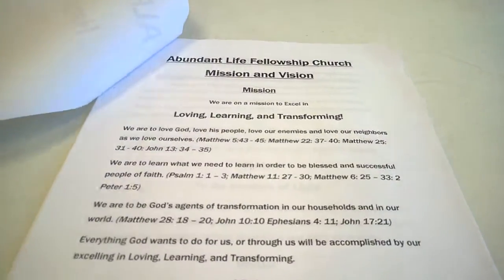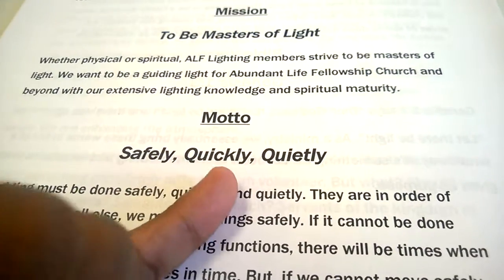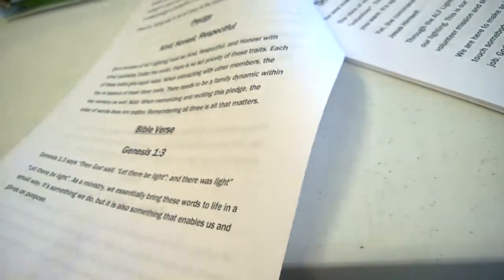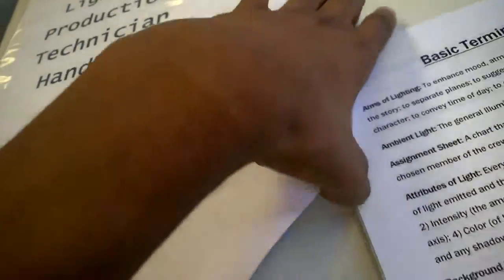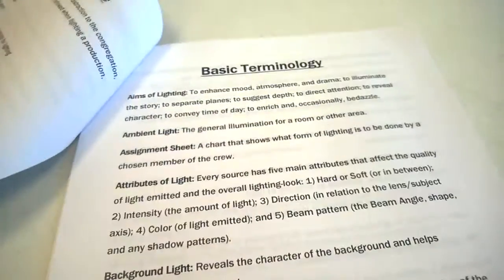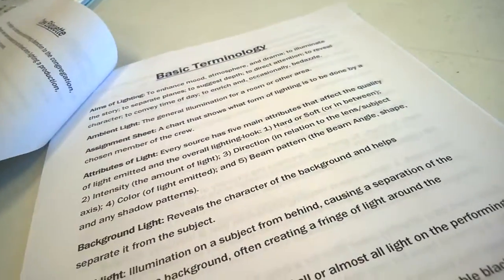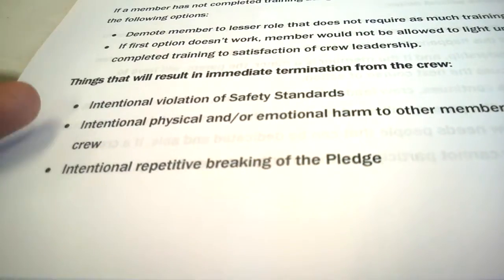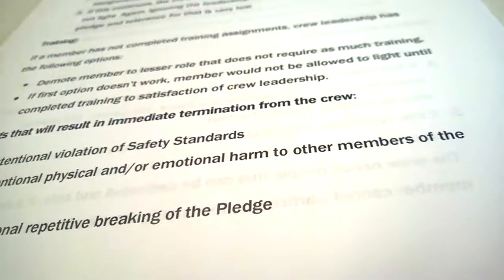Lighting Resources: General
Plenty of people have asked me about the resources I use for lighting, mainly in my lighting ministry. I am now sharing everything I have and used.

I think I covered it all!